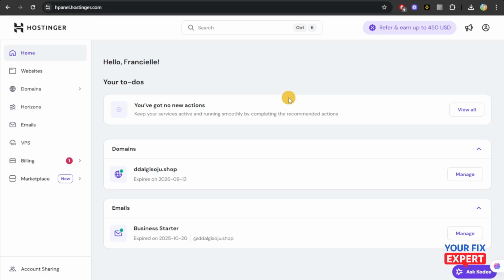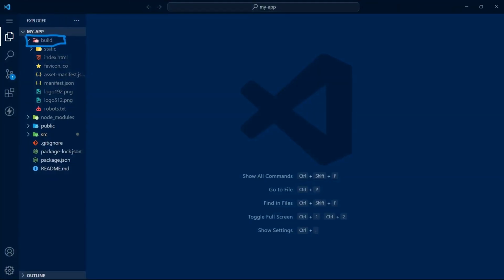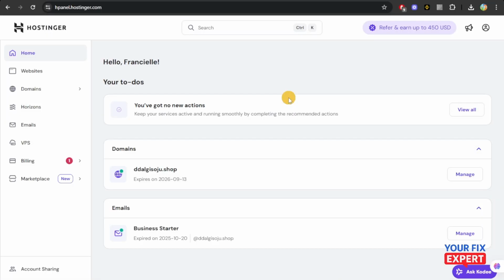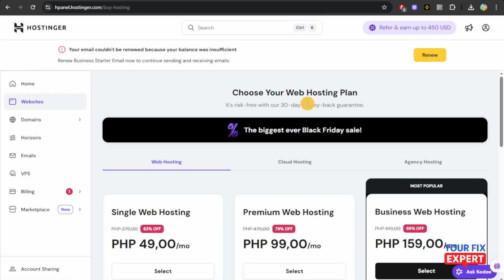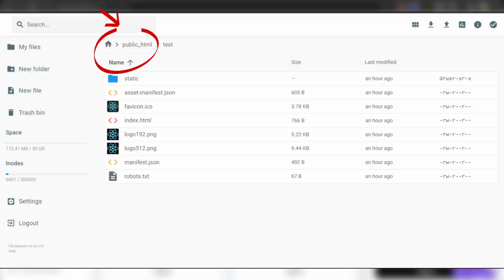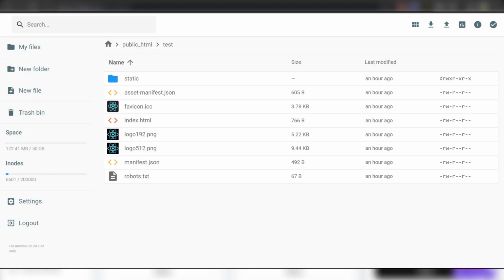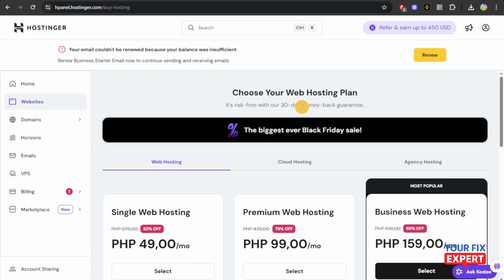How To Host React Website On Hostinger - Complete Guide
How To Host React Website On Hostinger.  In this video, I’ll show you exactly how to host a React website on Hostinger step by step. You’ll learn how to deploy your React app on Hostinger, upload your React build files, and make your website live easily. Whether you’re a beginner or just looking for a quick React website hosting tutorial, this guide will help you get it done smoothly.